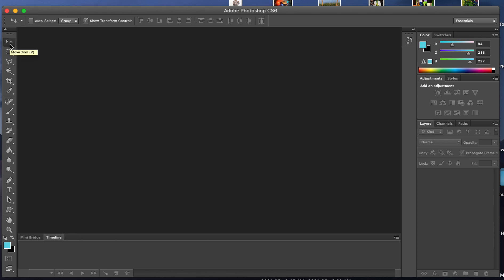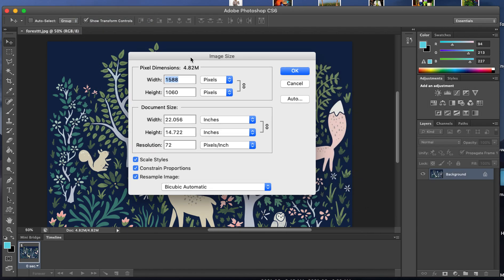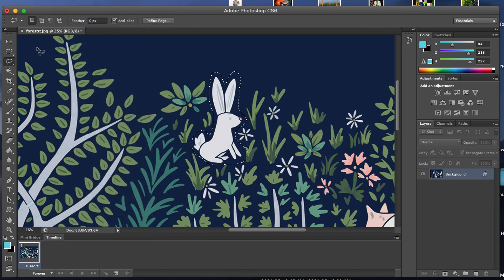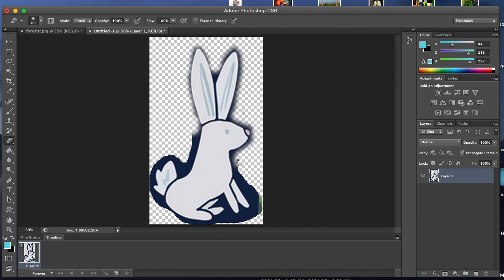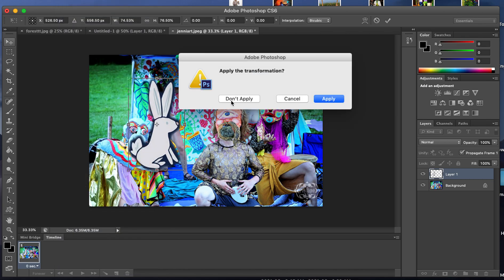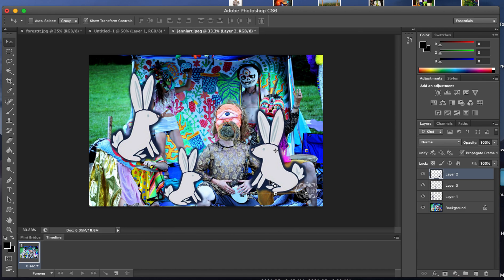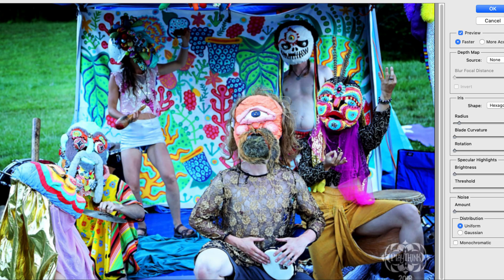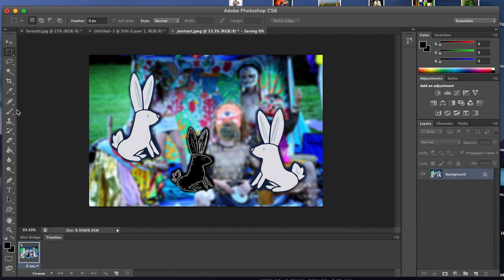COMM 101 - Photoshop Tutorial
Photoshop Tutorial for COMM 101 at U Indy